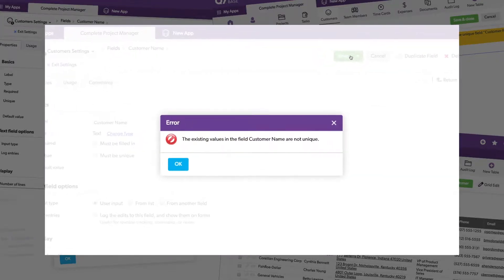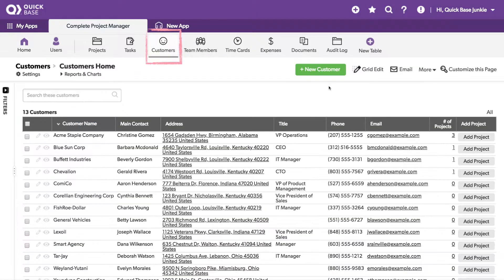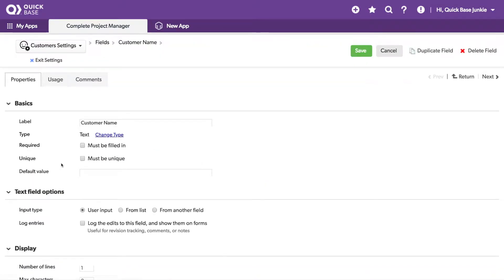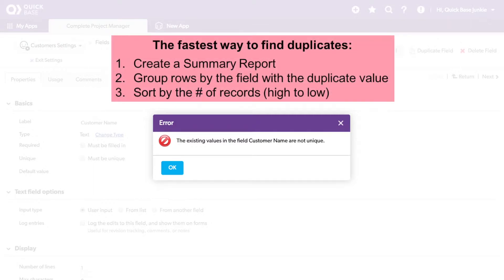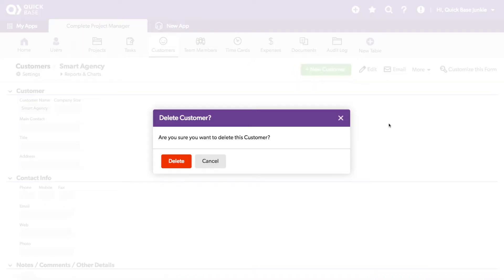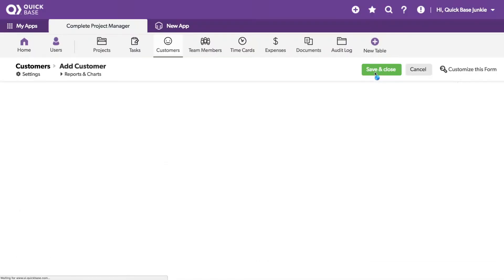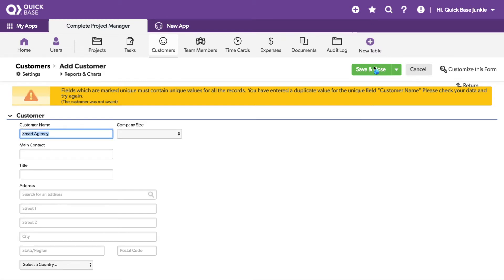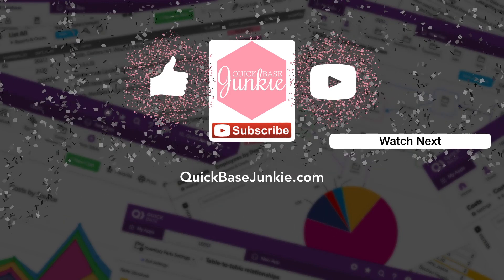Stop duplicate records! Require unique values in Quickbase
Do you often have to 'clean-up' your data to remove or merge duplicate records? This can be a time consuming and frustrating task.

Requiring unique values is often used to prevent duplicate entries. It does so by requiring the value not exist in that field for any other record. If your data contains unique items like the following, you'll want to watch this video:
* Customer or Prospect
* Employee
* Company
* Department
* Etc.

The steps to require unique values depend on if you already have existing data (and possible duplicates).

Before enabling unique values for any field, you'll want to first eliminate any existing values. Otherwise, it will only prevent new records from being duplicates. I'll walk you through all these details. The basic steps are:

1. Edit the field settings
2. Check the 'Must be unique' box
3. Save the changes

Once you lock down your unique values you'll no longer be do'n the duplicate clean-up.

FROM THE VIDEO: "...Let's say I have an issue with duplicate customers being entered on this table. Let me show you why. I'll add a new customer with the same name it's an existing company and I'll click Save. There's nothing that prevented me from creating that duplicate customer. Let me show you how we can change that. I'm going to right-click on the label for customer name and choose edit the properties for this field. With the customer name field settings open, you can see I can click on the 'Must be unique box.' This box is checked it will require all entries in that field be unique. In this case because I have existing data I may also want to check existing entries for duplicate values. Now, because I know I just entered a duplicate value, let's see what happens when I check that box and click Save. You'll notice Quickbase has given me an error saying the existing values in the field customer name are not unique. Unfortunately this is the most information I'm going to get. I'll need to go back into my table and sort by that field and identify those duplicate records. I could also create a summary report with that field in order to find my duplicate records and change them either to no longer be duplicate or to delete the duplicate record. Back on the record I can now delete the customer. And here I'll go ahead and make another edit to the customer name field properties getting here slightly different way this time from the report. And now that I know I don't have any more duplicates I can check the 'Must be unique' and 'Check for duplicate entries' and click Save. You'll see here it allowed me to save because there are no duplicate entries. Well let's see what happens when I try to enter a duplicate customer. You'll see I've gotten this error message that says that "The fields that are marked unique must contain unique values for all records. You have entered a duplicate value for the unique field customer name please check your data and try again. The customer was not saved." So in this instance we prevented that duplicate customer..."